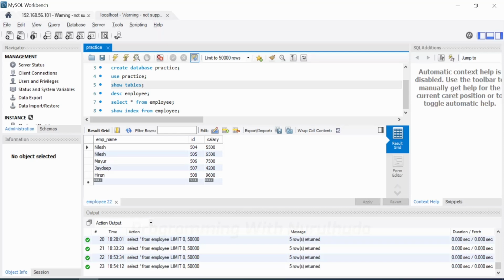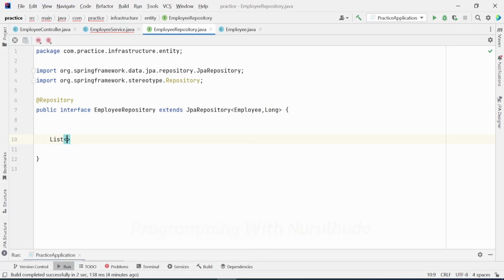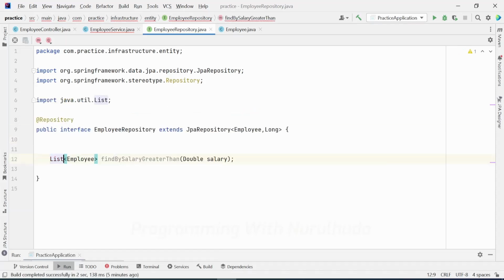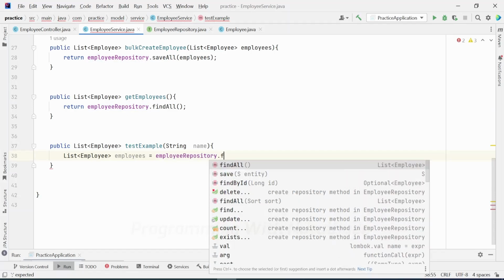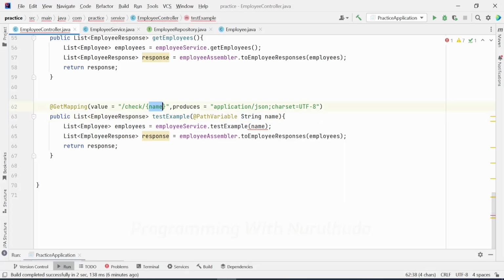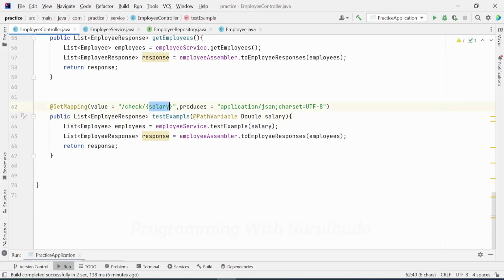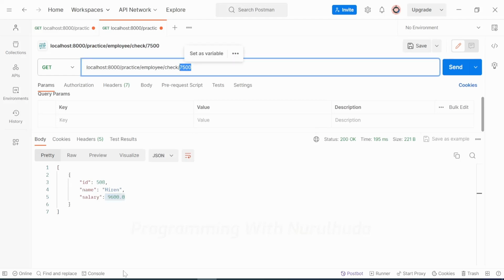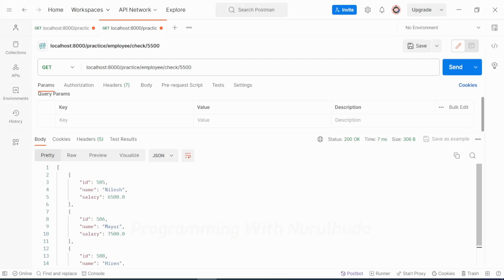Spring Data JPA Custom Query Method - greater than in spring boot | Java Programming